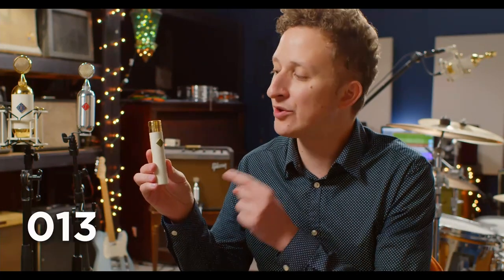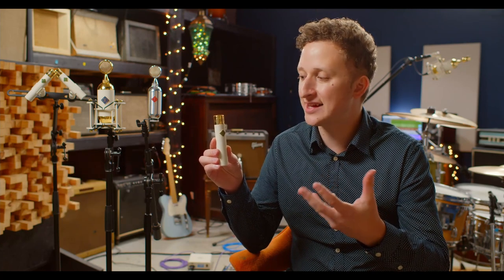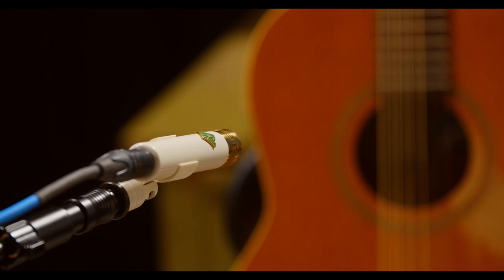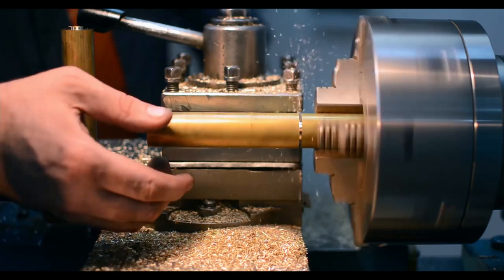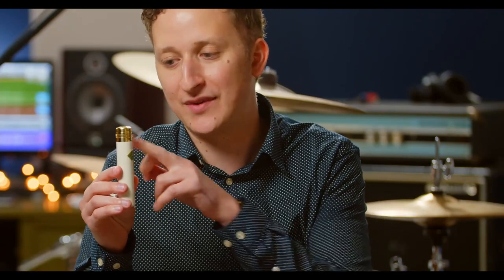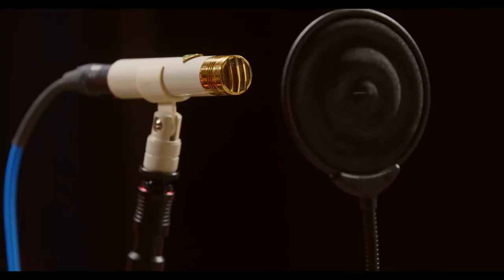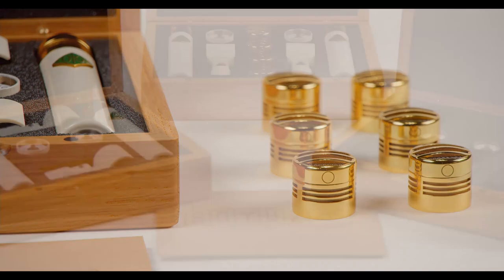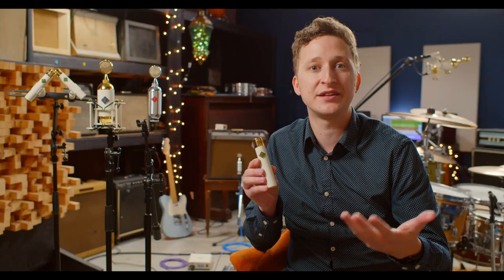Soyuz Minute: 013 FET Small Diaphragm Condenser Microphone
The Soyuz Microphones 013 FET is a truly handcrafted microphone built by our master machinists in Tula, Russia, and features original hand machined capsules, custom transformers, and a unique sound.

The 013 FET small-diaphragm condenser captures every source with depth and dimension perfect for detailed recordings full of color and musicality. Best-in-class transient response and the ability to capture precise detail make the 013 FETS ideal as drum overheads as well as for the recording of acoustic guitar, piano, choral ensembles, strings, orchestras: in short, any application in which clarity is necessary and character desired.

Hear the 013 FET on a variety of sources in the Soyuz Microphones Listening Library:

About Soyuz Microphones:
Soyuz is a high end, boutique microphone company based in Russia. We specialize in hand made tube and FET microphones.